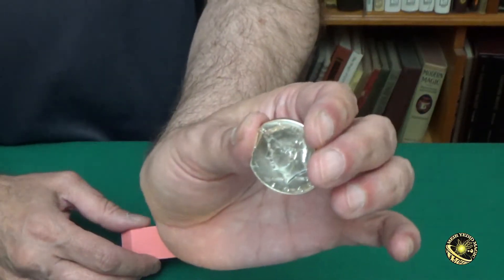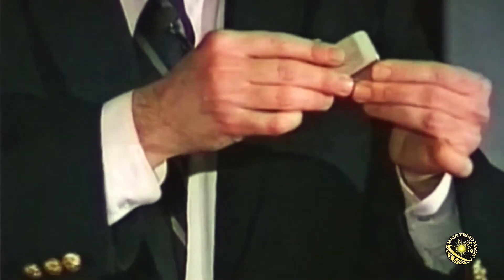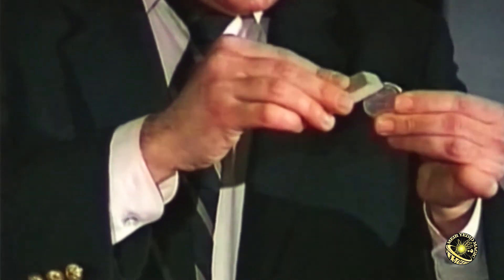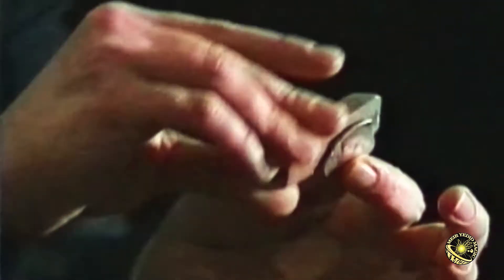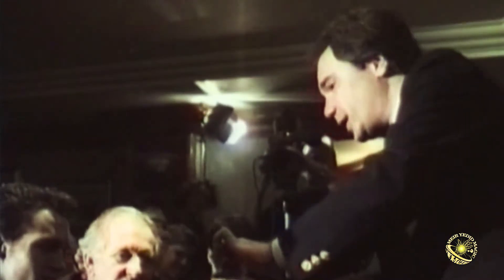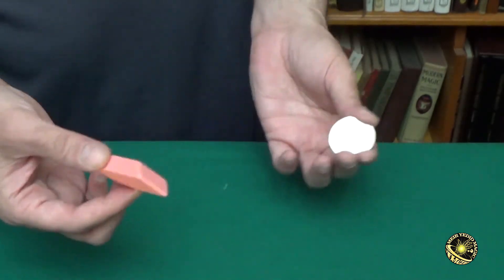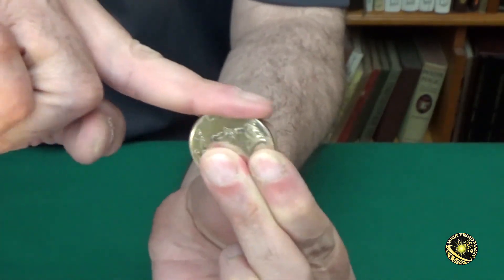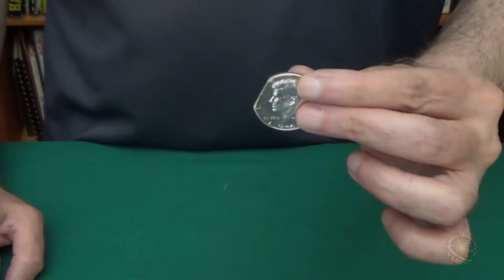Eraser Coin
David Roth’s Eraser Coin Product Preview.